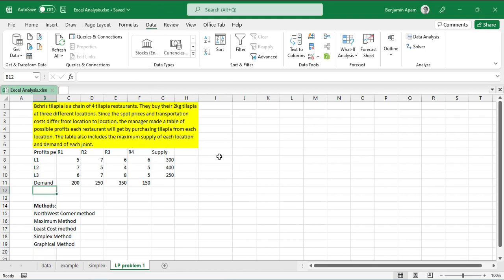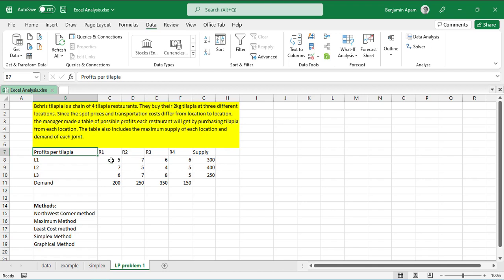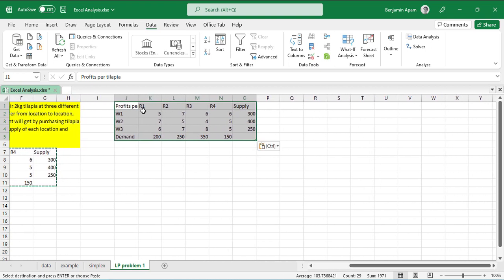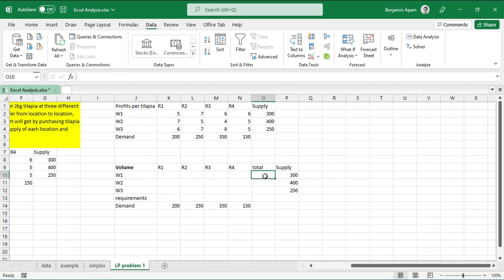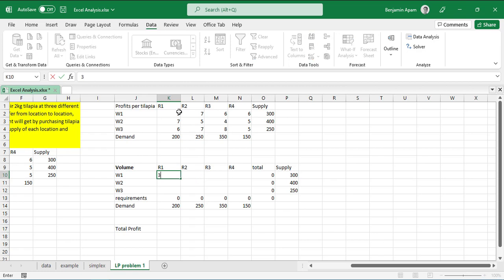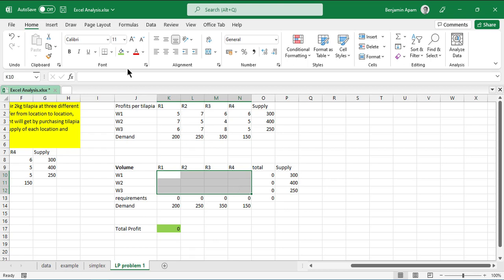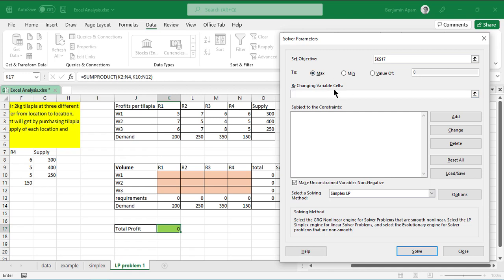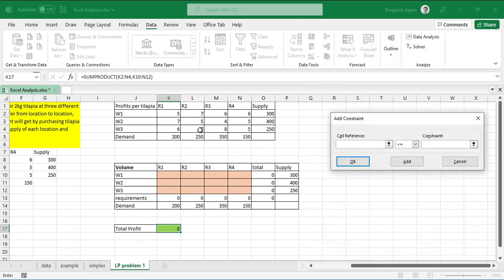5. Simplex Method using Excel - part 2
Using the simplex method to solve transportation problems.